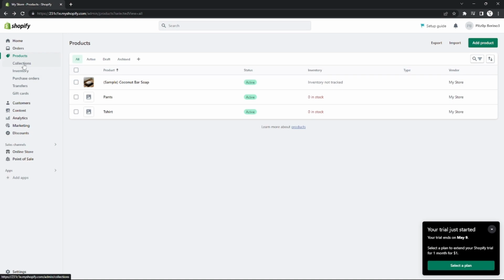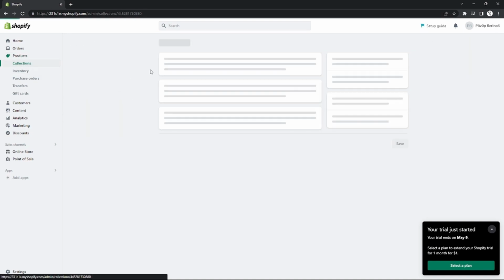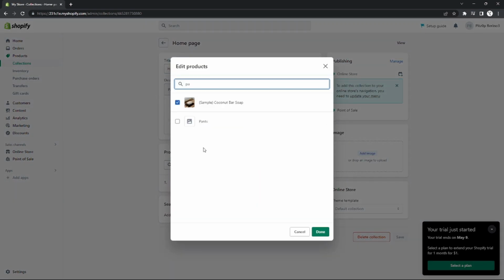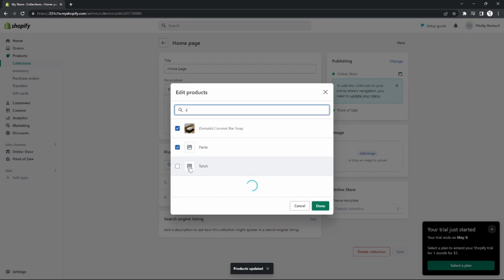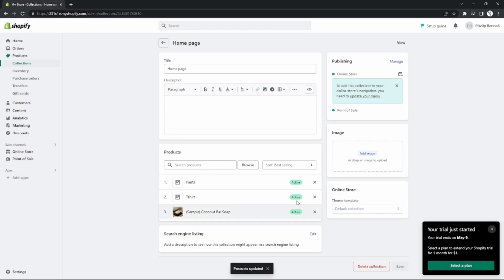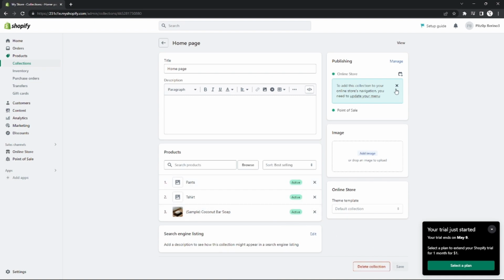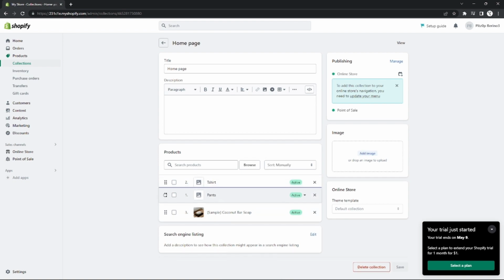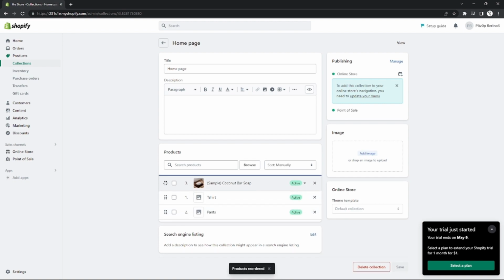How To Change Product Order In Shopify (The Right Way)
How To Change Product Order In Shopify

In this video I'll show you how to change product order in Shopify. The method is very simple and clearly described in the video. Follow all of the steps and by end of this video you will be trained in changing order of products on your Shopify Store.